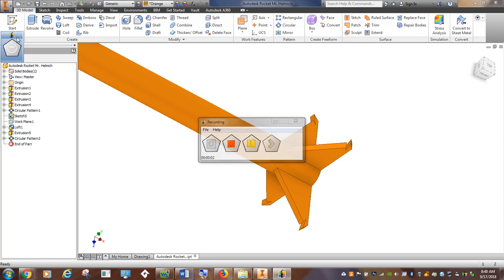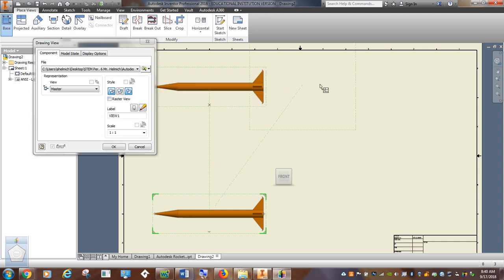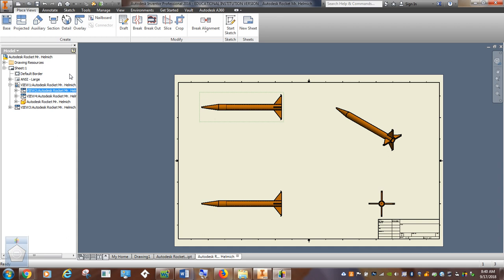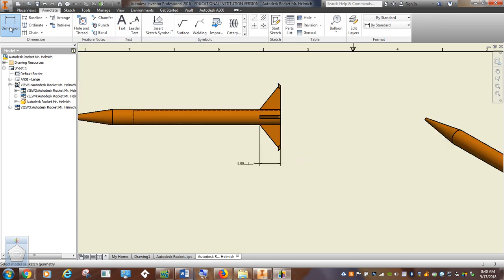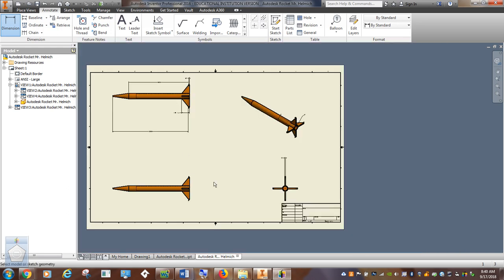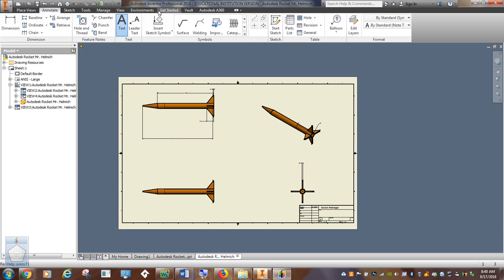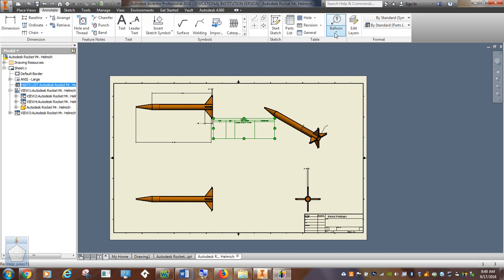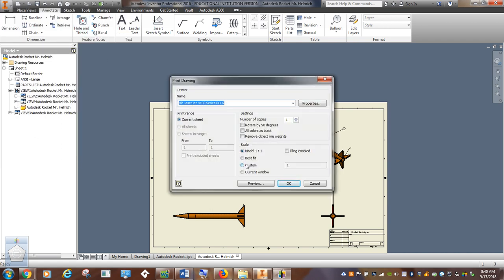Autodesk Working Drawing of Rocket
Mr. H. will demonstrate how to successfully put together a working drawing of a Autodesk Rocket.